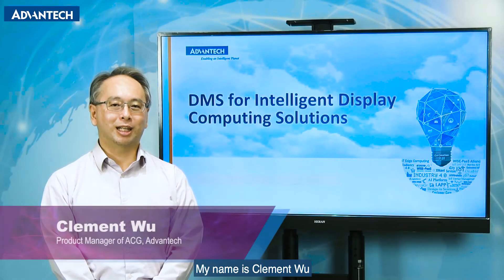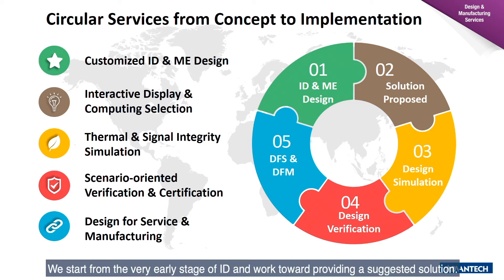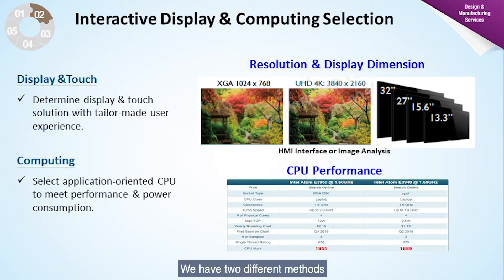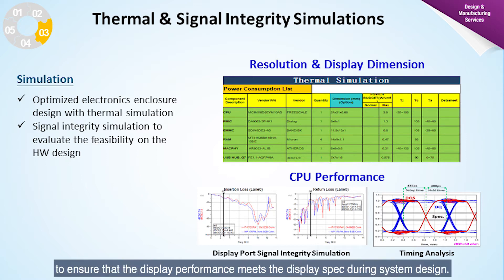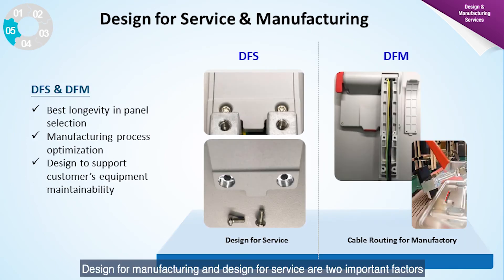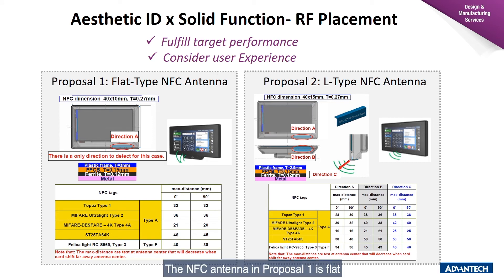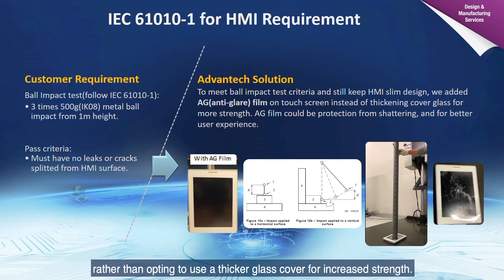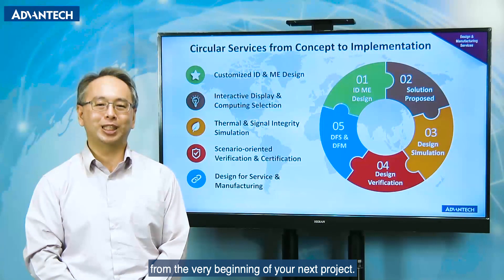DMS for Intelligent Display Computing Solutions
We provide a full range of IoT system integration solutions from ID to a real product development for specific intelligent display-related markets.